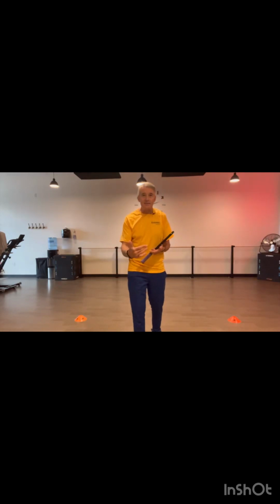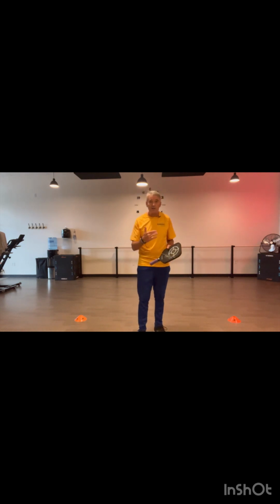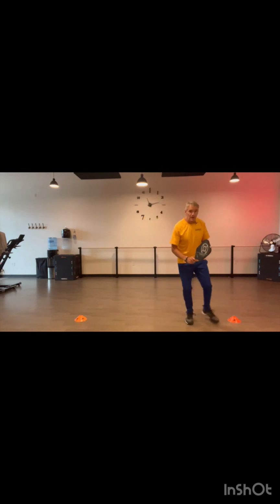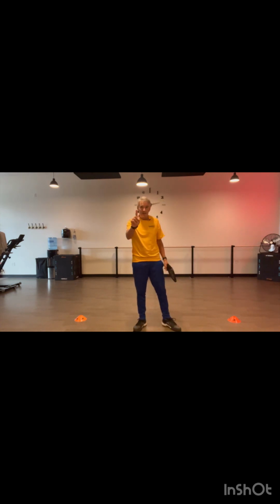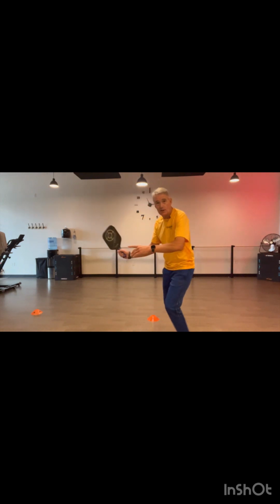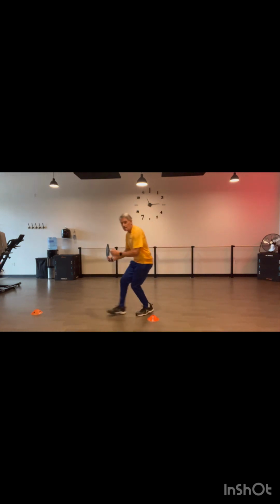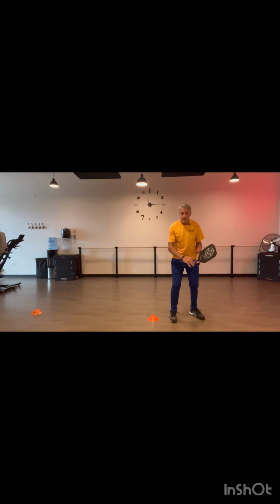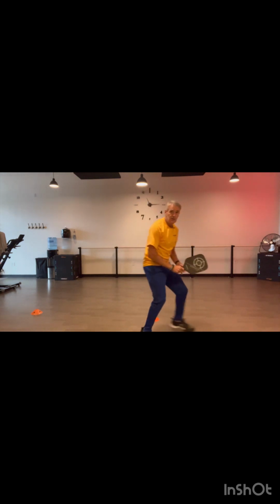KB Pickleball is starting Footwork Friday’s!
Join KB Pickleball every Friday for footwork drills to help you improve your pickleball game!